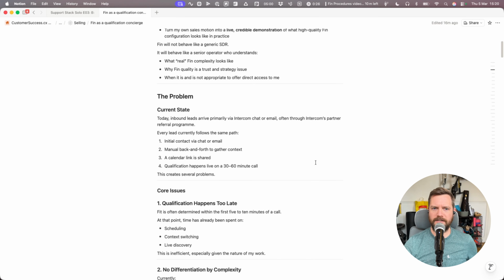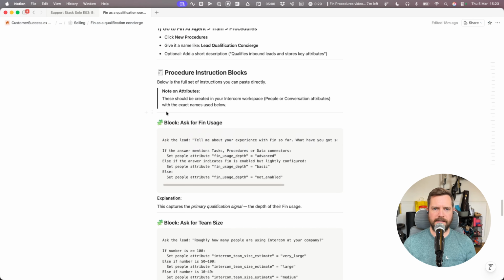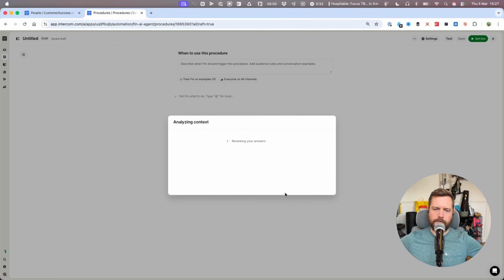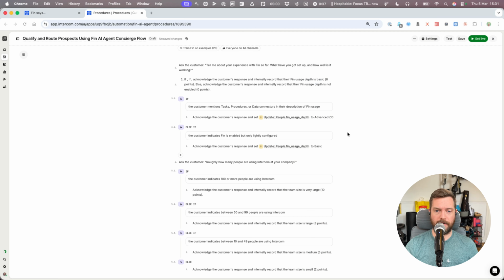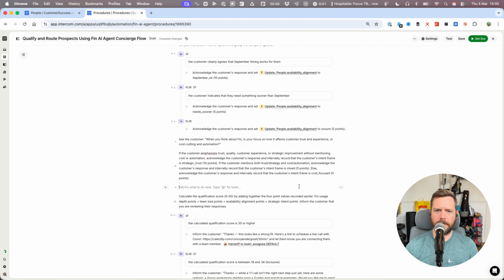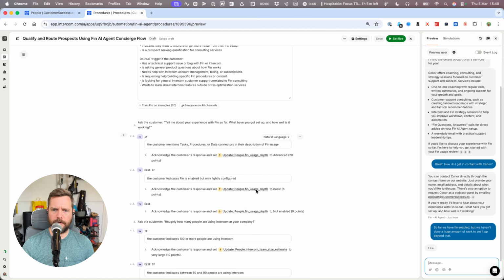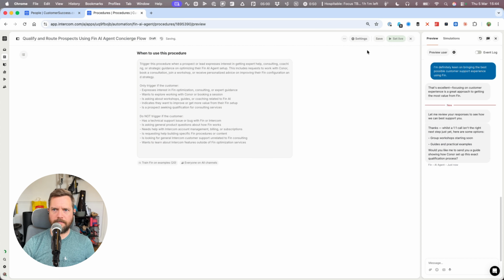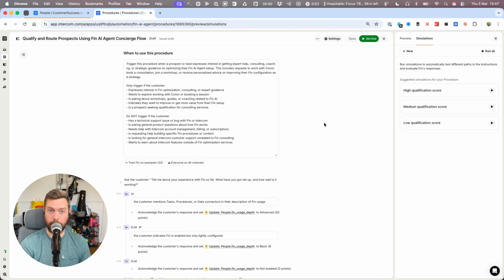Support Stack Solo E03: How to Build a Fin Procedure in Intercom (Real Qualification Concierge)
Intercom’s Fin Procedures are one of the most powerful ways to move beyond simple AI ticket deflection.

In this episode of Support Stack Solo, I walk through building a real Fin Procedure from scratch and testing it.

The procedure I’m building turns Fin into a qualification concierge for my consulting website.

It asks prospects a few key questions, records structured data, scores the lead, and routes them to the right next step automatically.

In this video you’ll see exactly how the setup works, including:
• Creating the qualification workflow in Notion
• Preparing the attributes Fin will store
• Using Intercom to generate a procedure draft
• Fixing missing attribute updates
• Adding scoring logic to evaluate leads
• Testing the procedure using the Fin event log

You’ll also see how Fin behaves in real conditions and what still requires manual configuration.

This is not a polished demo. It’s a real build process, including mistakes, fixes, and improvements along the way.

If you're working with Intercom Fin, AI support automation, or conversation design, this episode will give you a practical understanding of how procedures actually work.